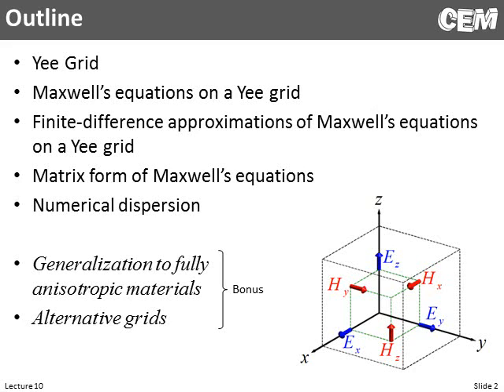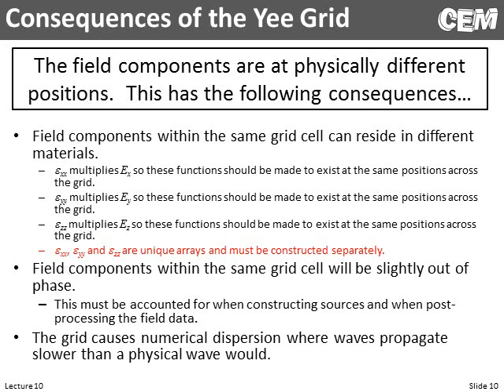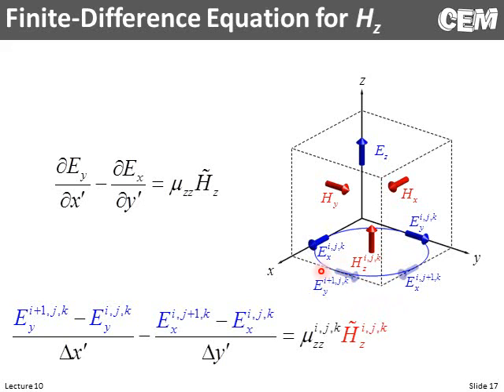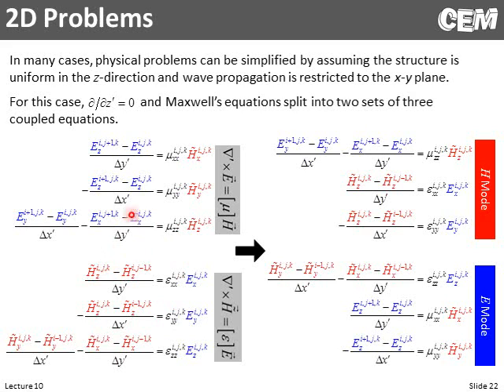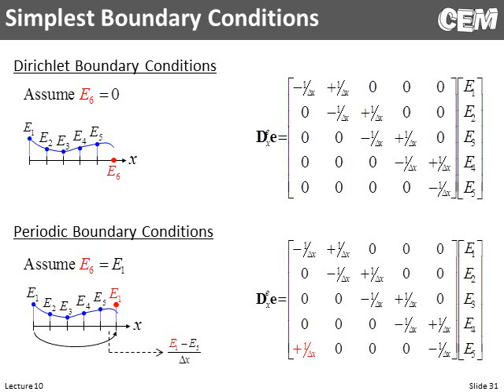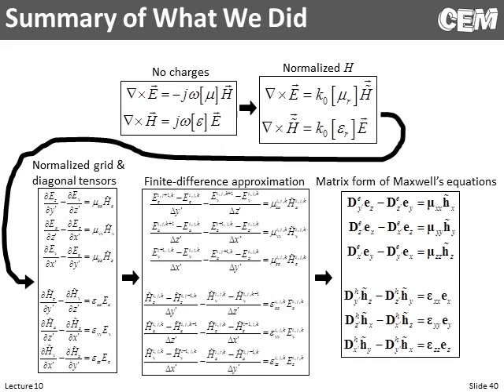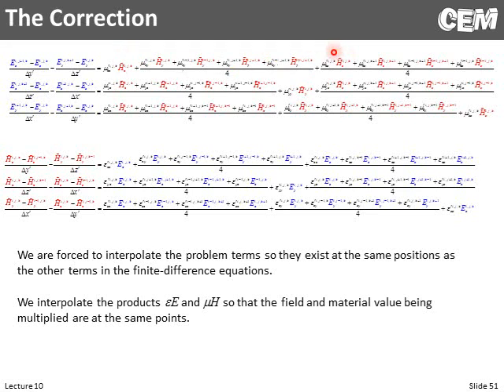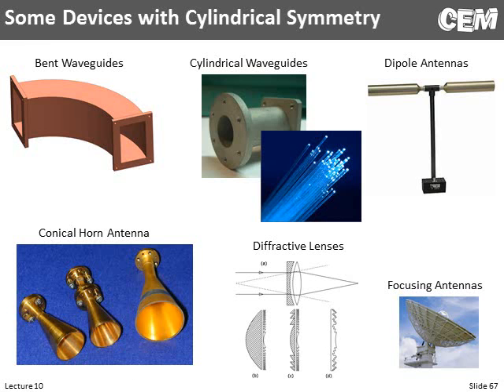Lecture 10 (CEM) -- Maxwell's Equations on a Yee Grid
This lectures builds on the previous lecture to approximate Maxwell's equations using finite-differences where the fields are staggered onto a Yee grid.  The finite-difference equations are cast into matrix form to be solved, but the solution is reserved for other lectures.  Bonus topics include numerical dispersion, incorporating anisotropy, and alternative grids.

Prerequisite Lectures: 2 and 9